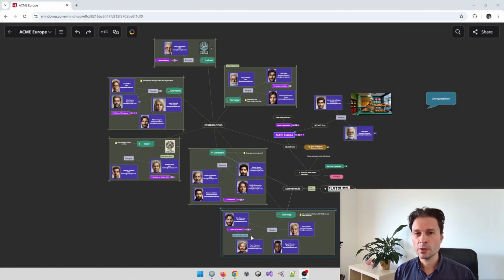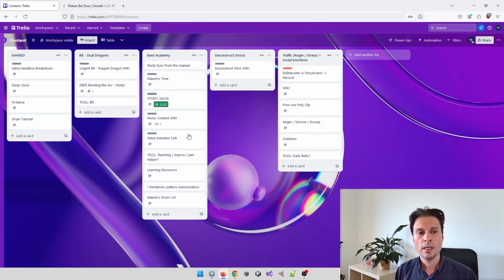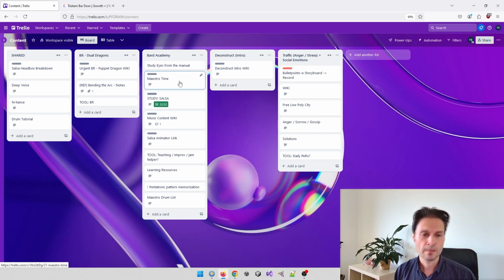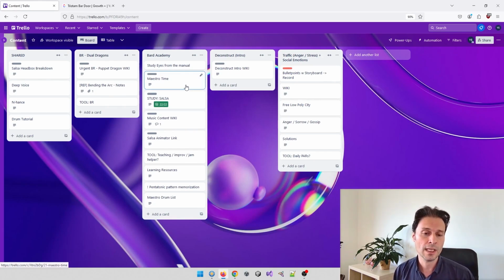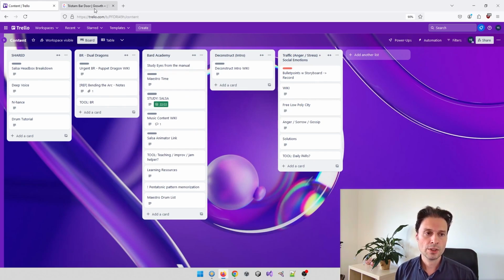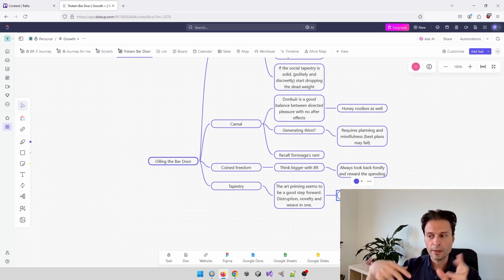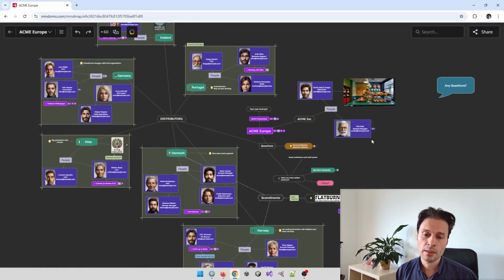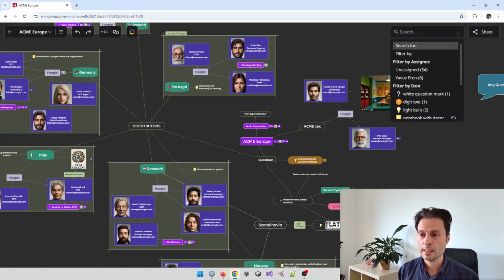Productivity Tools Overview and Where Mindmaps Fit In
This video provides an quick overview of productivity tools such as Trello, Devops, Clickup, Mindomo and how these stack against each other. Mindmaps are making great advances so that they can either be used stand alone ways to generate ideas, freely form tasks and even manage them. They can also be used alongside more traditionally structured tools for even greater potency.